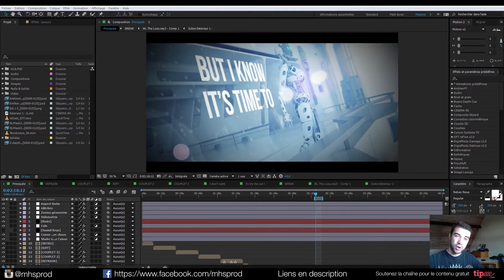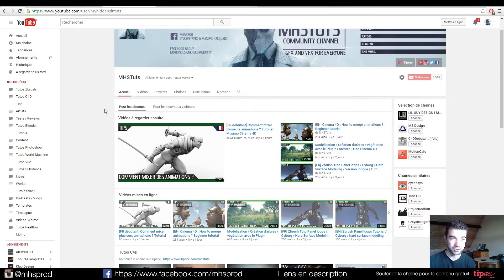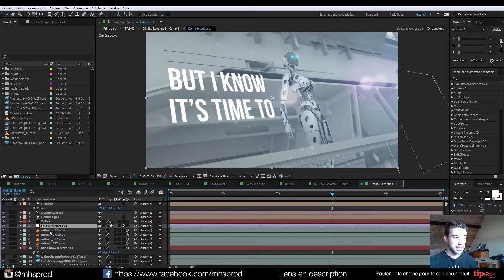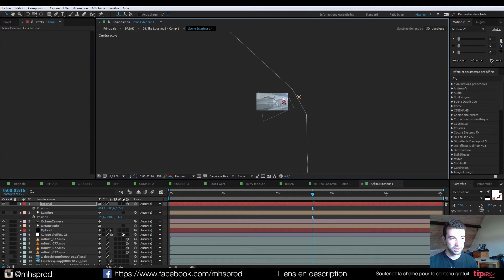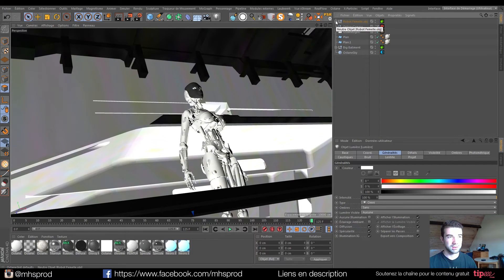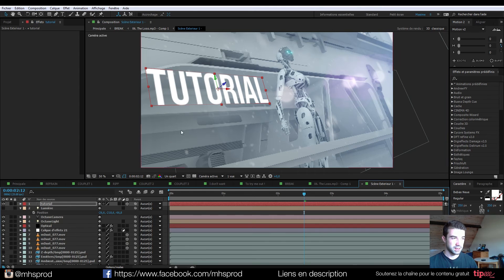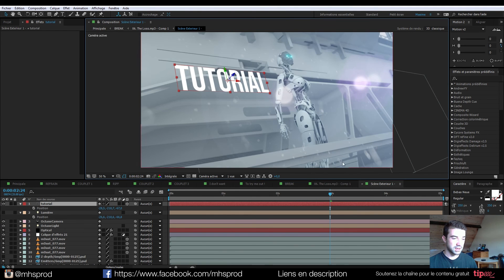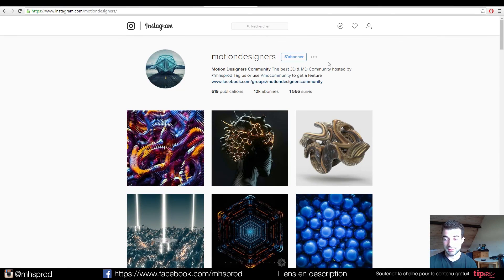Text 3D integration in a Cinema 4D environment with Cineware and After Effects | English Tutorial